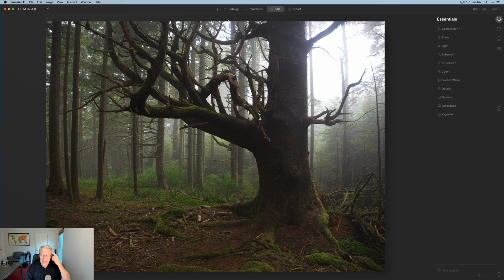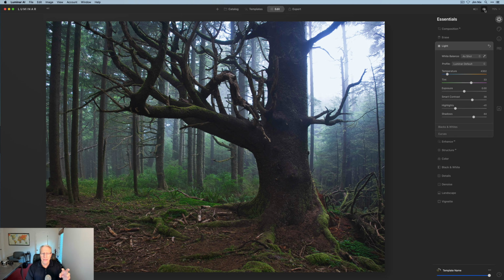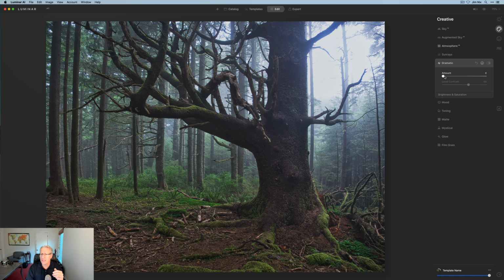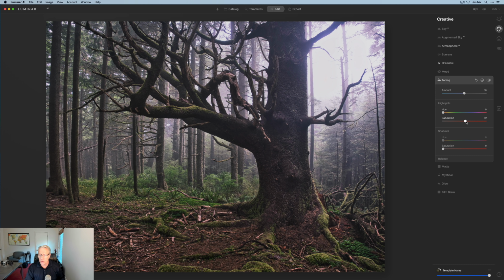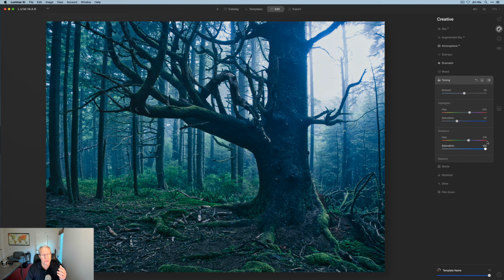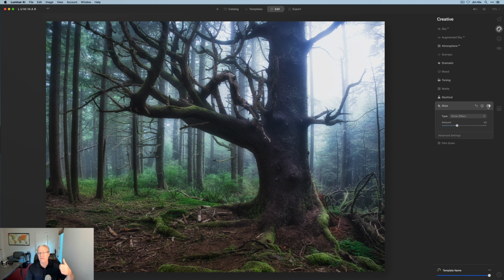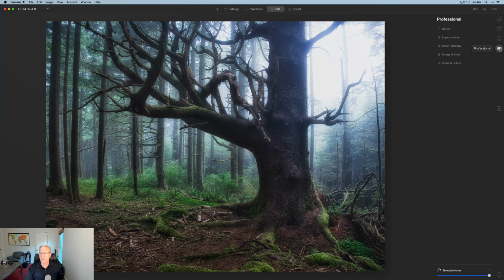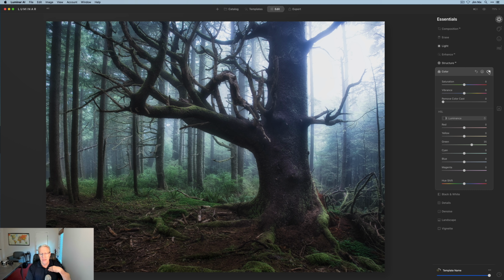Luminar AI (beta): Editing for Mood